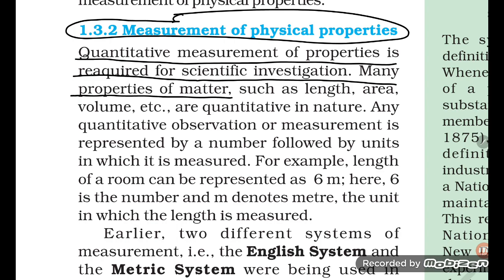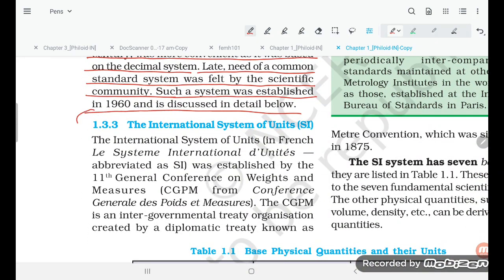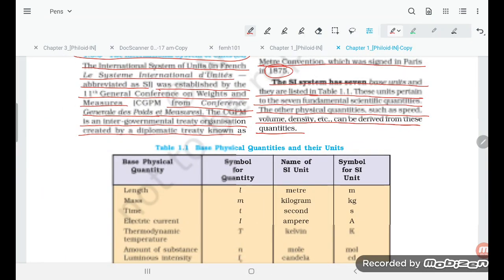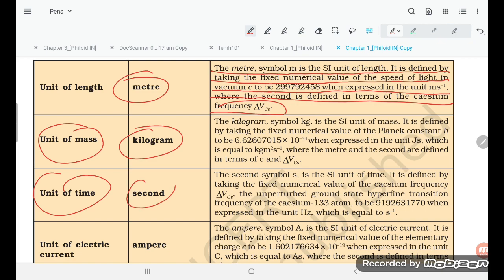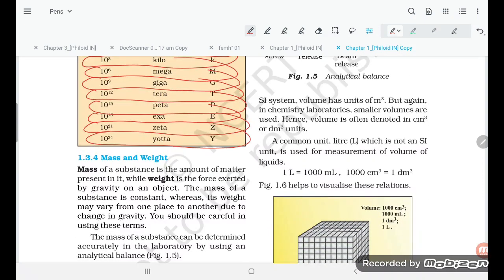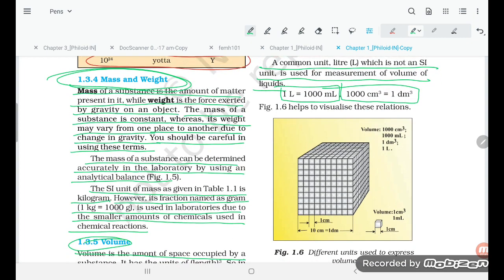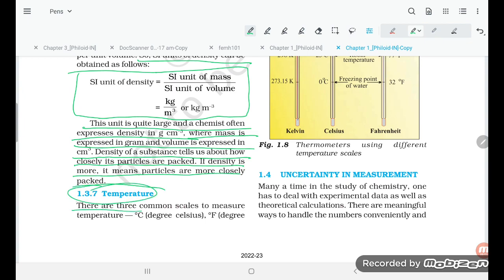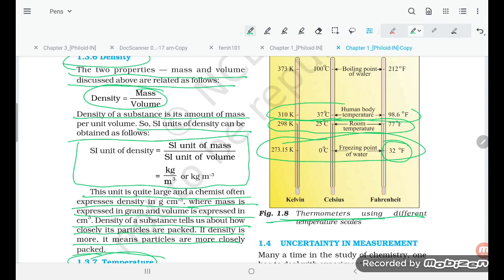ncert reading some basic concepts of chemistry part2